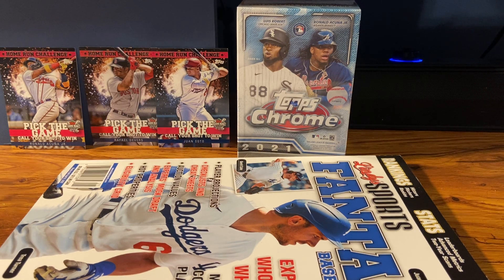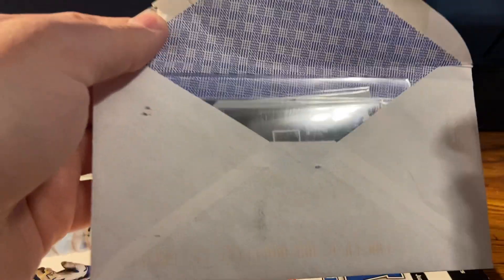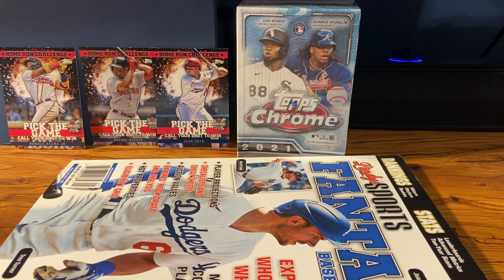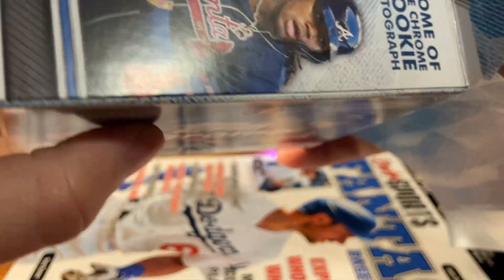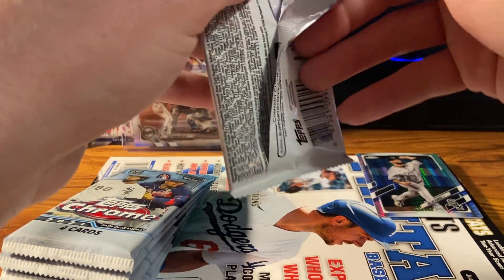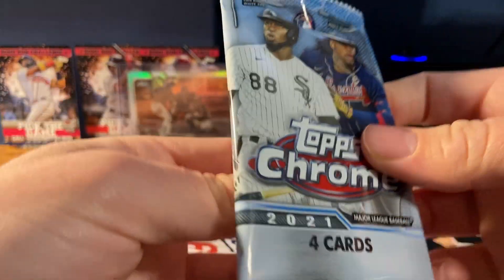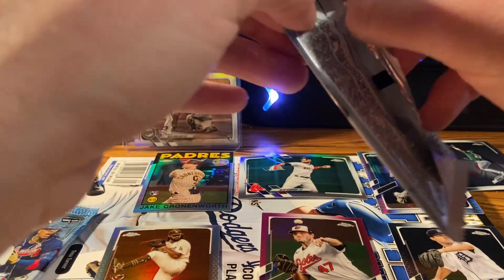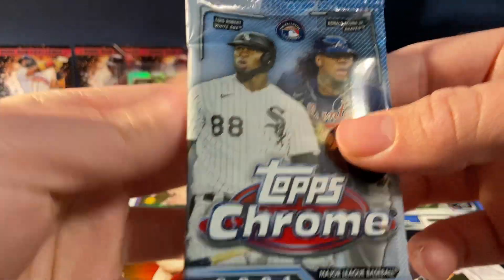2021 Topps Update - NICE SEPIA HIT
Opening a 2021 Topps Chrome Blaster Box